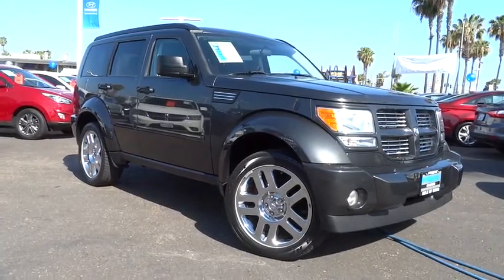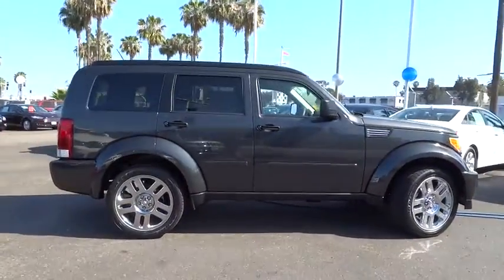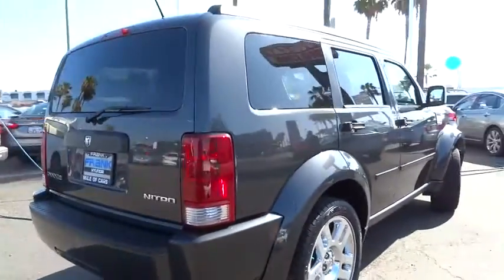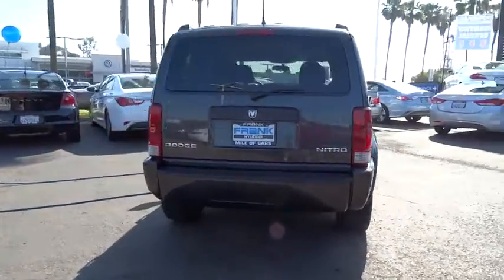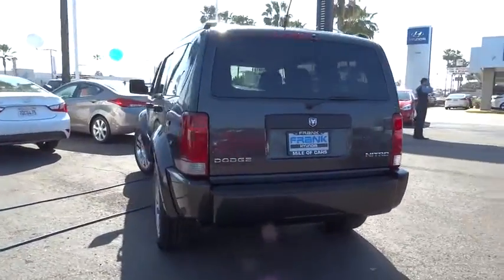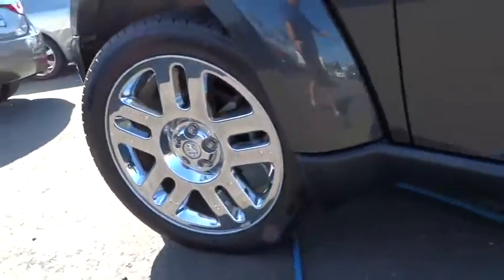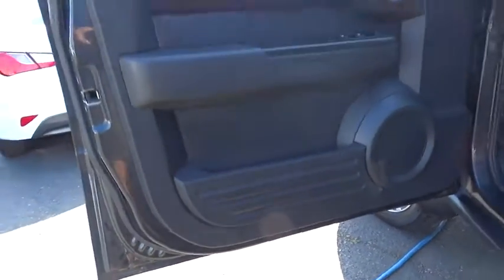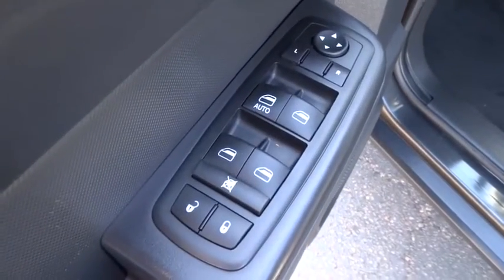2011 Dodge Nitro National City, Chula Vista, San Diego, Bonita, CA H6472P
2011 Dodge Nitro

Frank Hyundai
2400 National City Blvd